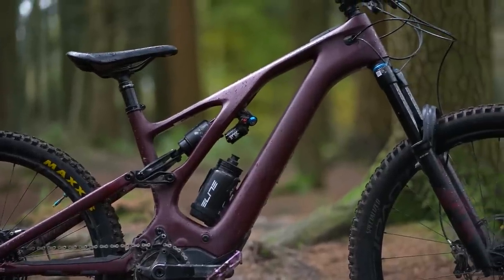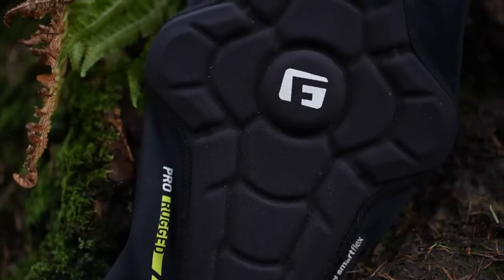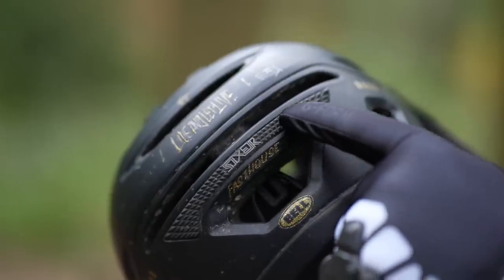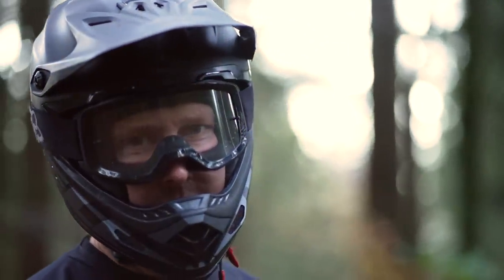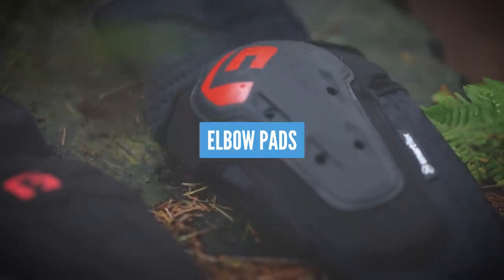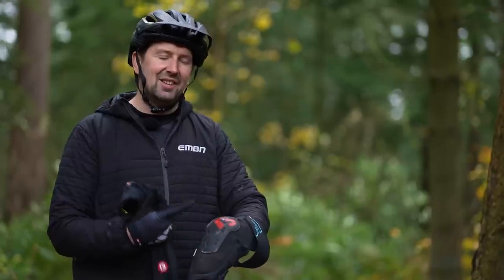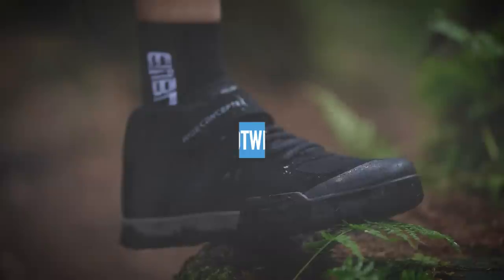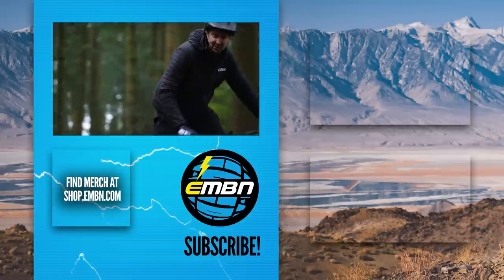How To Choose The Correct Protection For EMTB Riding!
An EMTB is an incredibly versatile off-road tool, from smooth fire roads, waymarked trails and bike parks to exposed mountain adventures, body protection will cover you in case of any unexpected crashes, but what should you be wearing? Join Chris Smith as he takes you through some body armour essentials to help you stay safe & protected out on the trails!

⏱ Timestamps ⏱
0:00 - Intro
1:32 - Bike helmets
2:26 - Full Face Helmets
2:54 - Hybrid helmets
3:21 - MTB eyewear
3:56 - EMTB body protection

What protection do you wear when out riding? Let us know down below! 👇

Sweet Dang Thang - Tellsonic
Best in Life (Instrumental Version) - Vicki Vox
Exits - Felix Johansson Carne
Fast Water - Rayo Z

- The know-how…
- The skills…
- The tech…
- The inspiration…